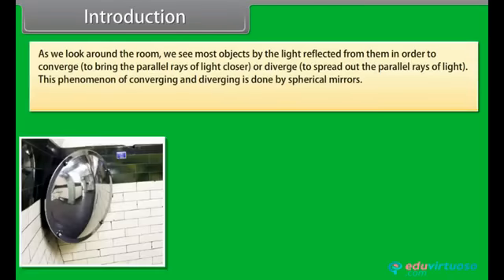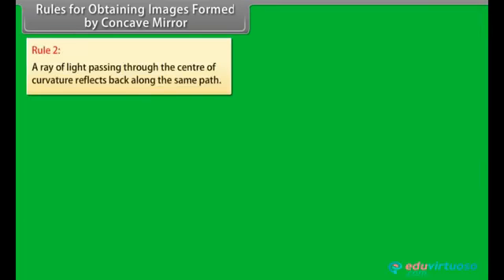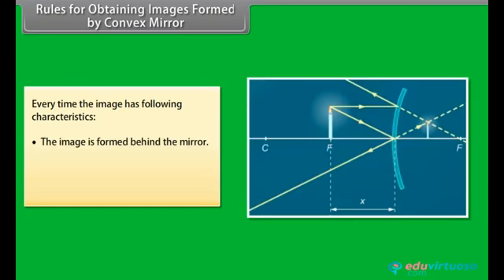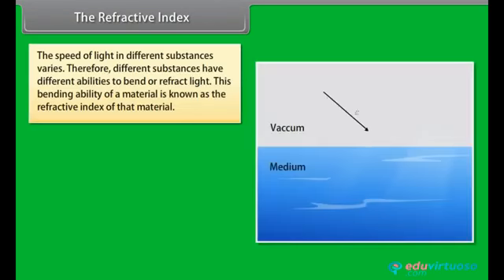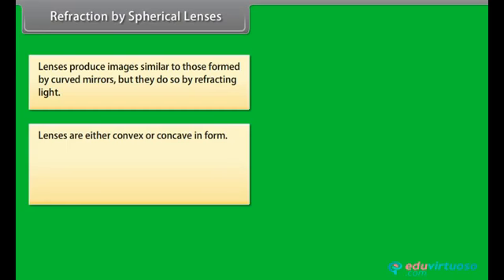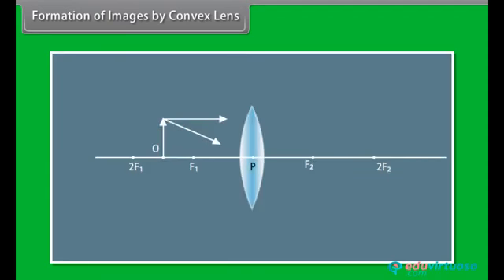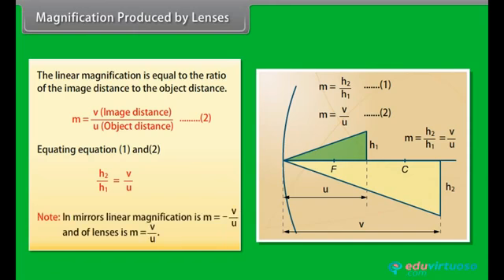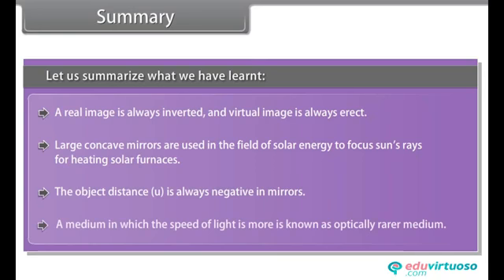Light Reflection and Refraction 2 Class 10 Science Physics CBSE ICSE FREE Tutorial